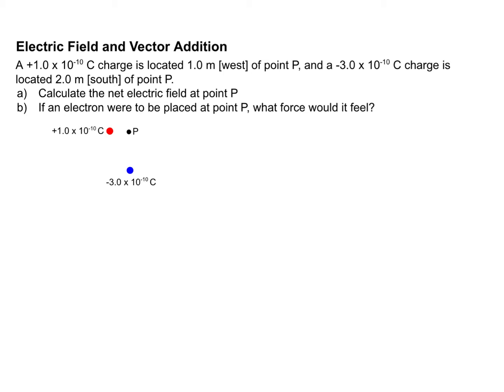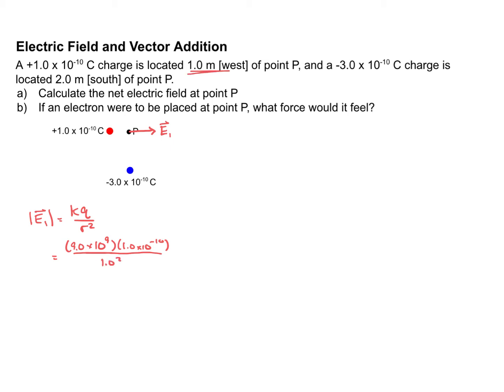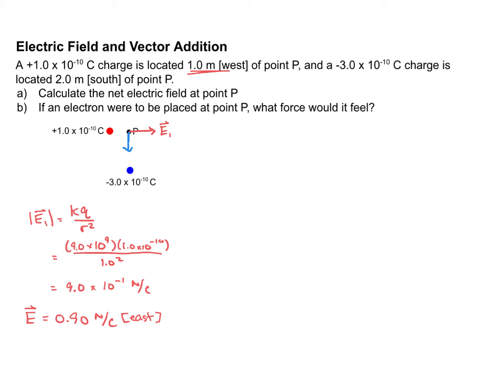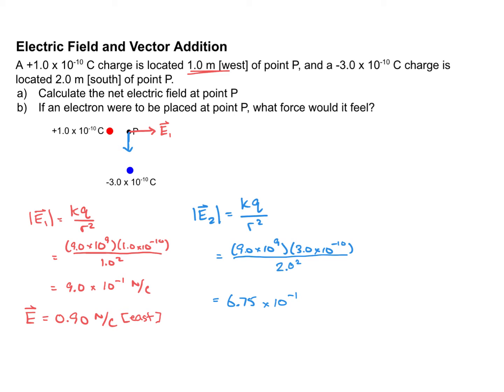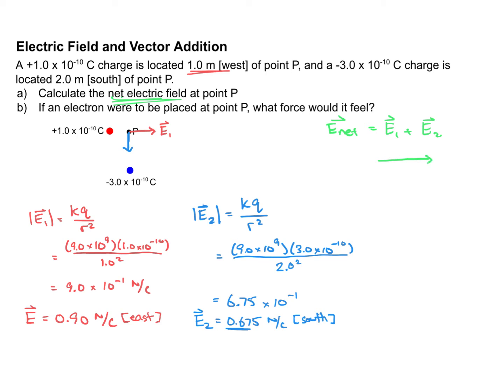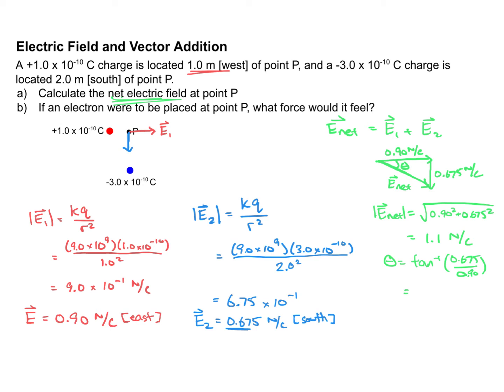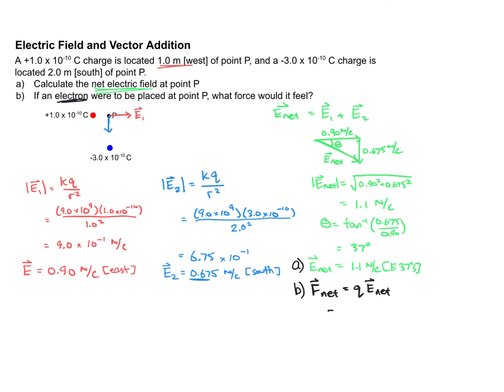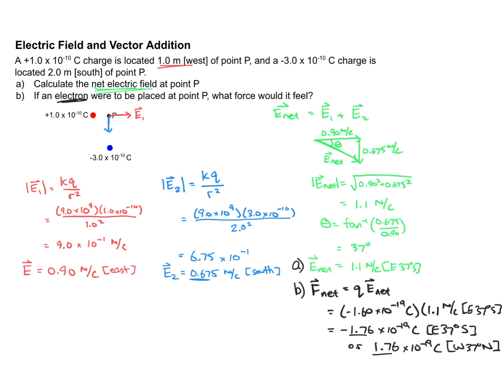electric field and vector addition.mp4